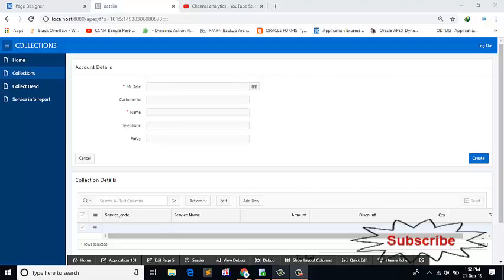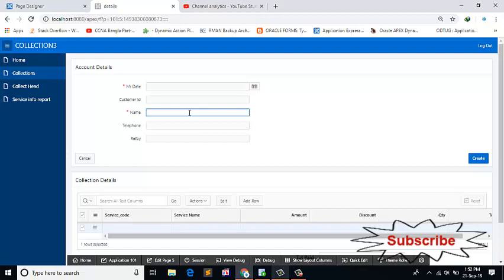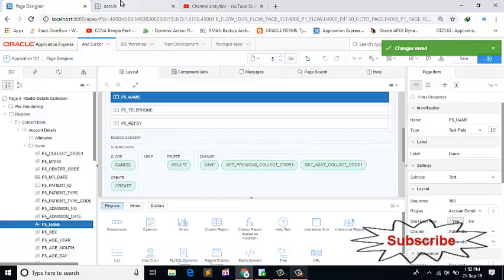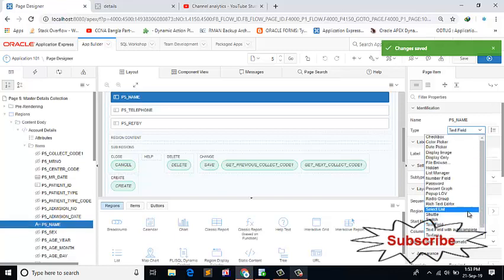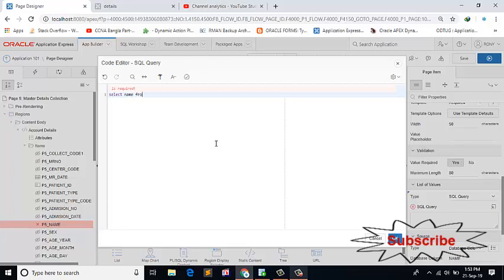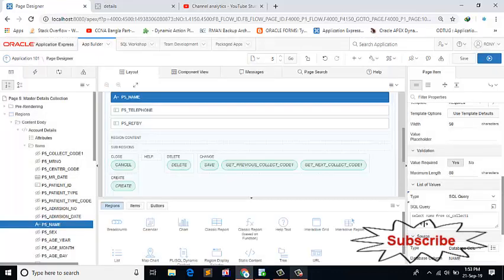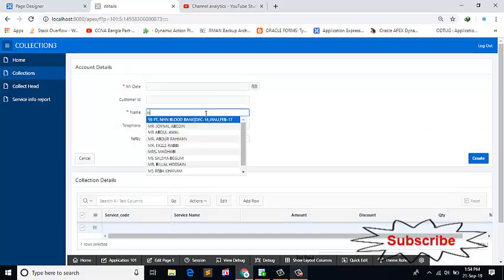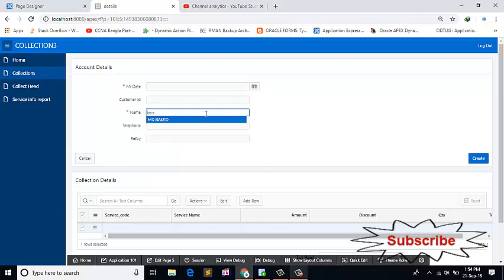How to create a autocomplete field in Oracle Apex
This tutorial is how to create a autocomplete in oracle apex By Baizeed Rony.